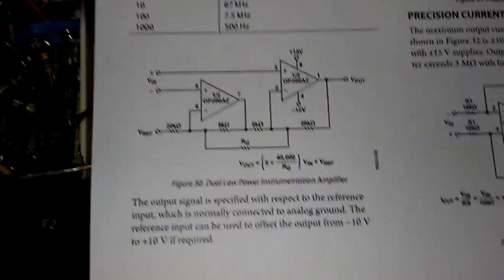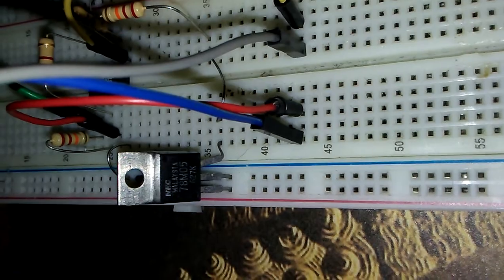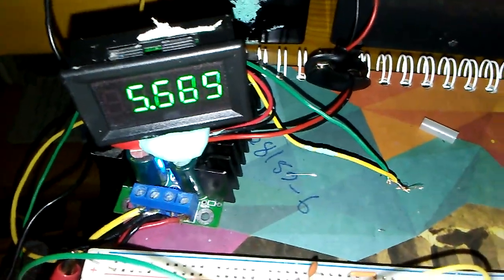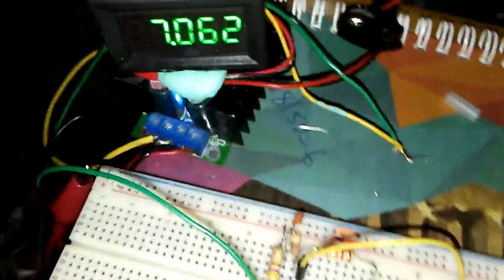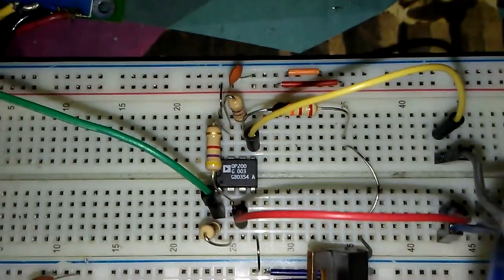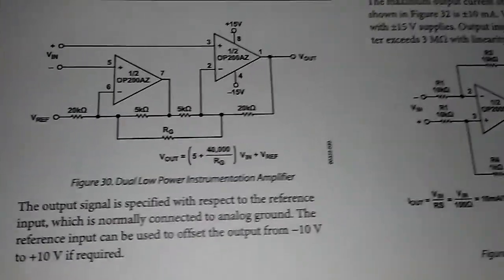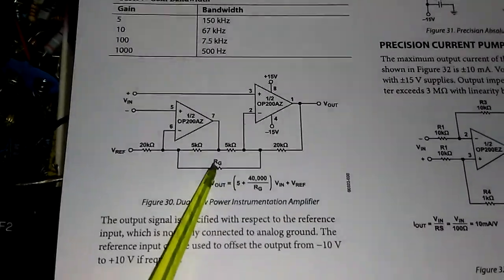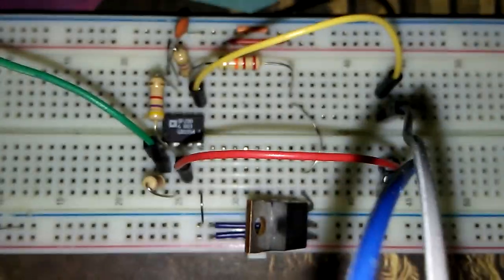OP200 OPAMP millivolt to volt circuit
on this project, OP200 is connected to a meter. and over special circuit design millivolt will convert to Volt and this is excellent for using this kind of conversions for example when you want to convert each 100ma to 1 or 2volt